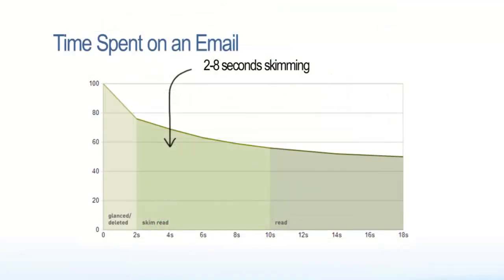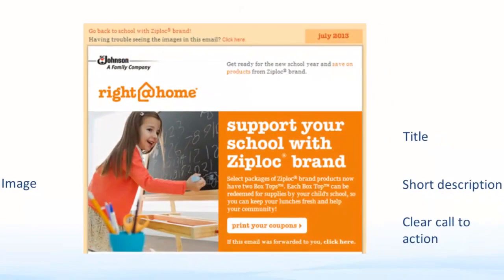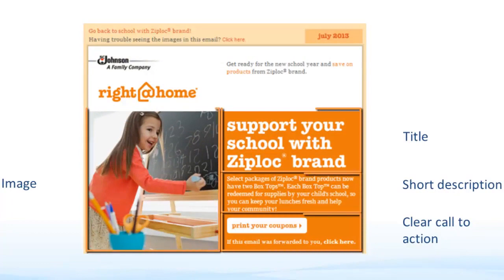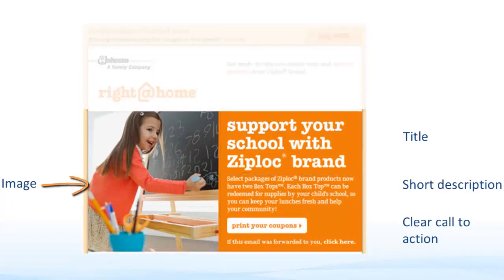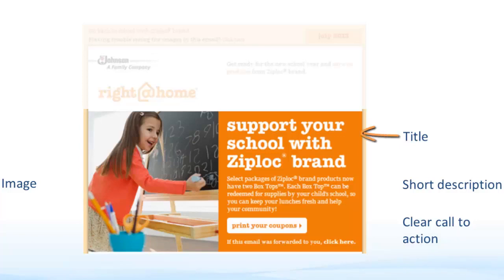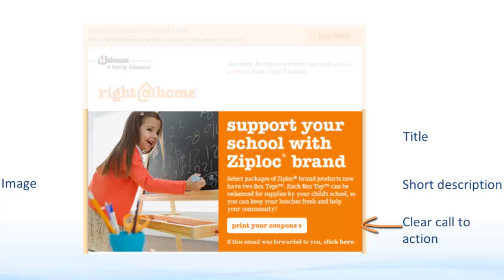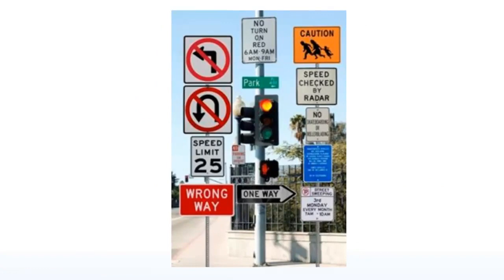1.5 Writing the Primary Content - Designing & Writing Emails - Marketo Training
Course 1: Designing & Writing Emails

Email Content & Design
Duration: ~60-90 mins
Level: Beginner

This course will teach you the basics of creating best-practice marketing emails. It has a theory component and will also cover how to create emails in Marketo.

Pre-requisites:
none

We used to sell this course for $4,000/person, but we've decided to give it out to you, future Marketo users, compliments of Hoosh.